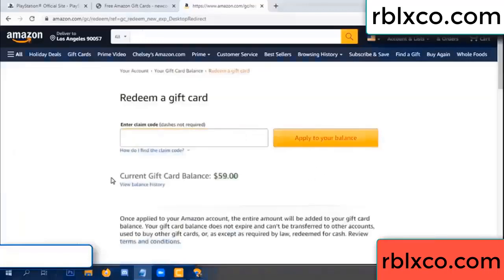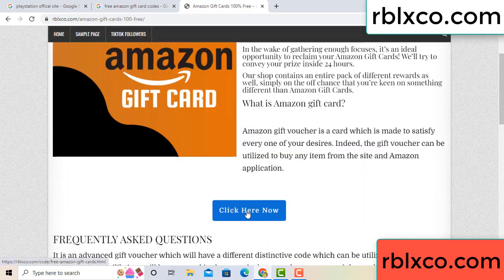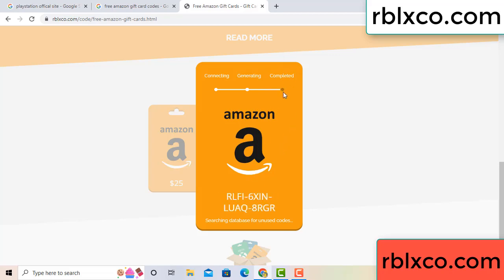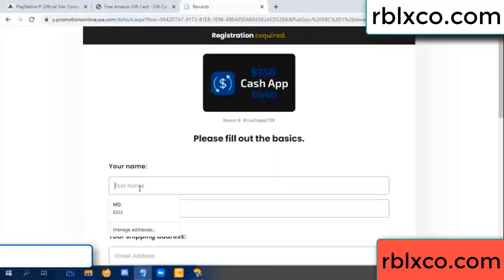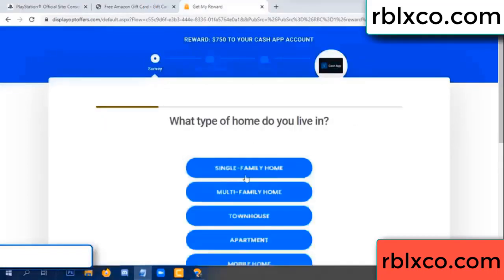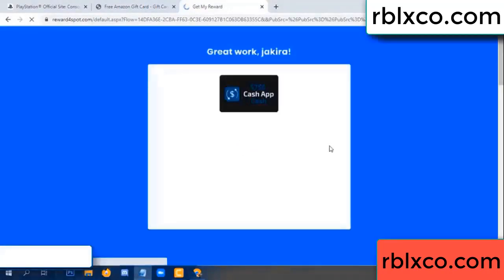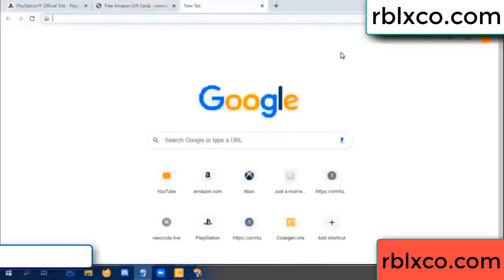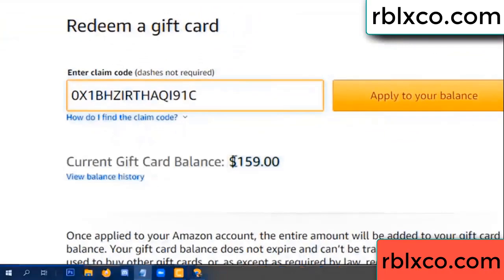amazon gift card codes 2022 ////amazon gift card codes redeem